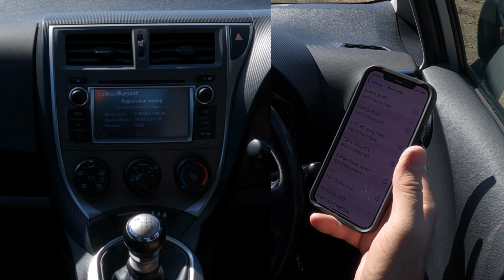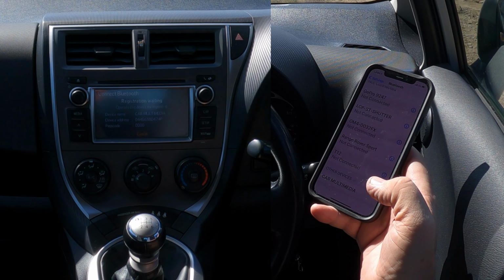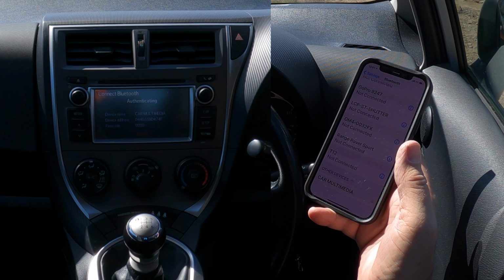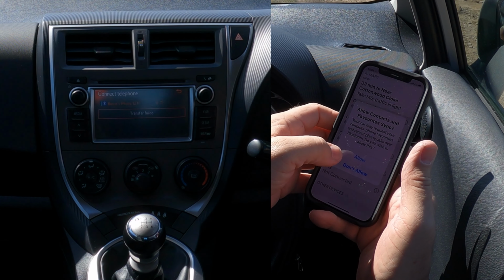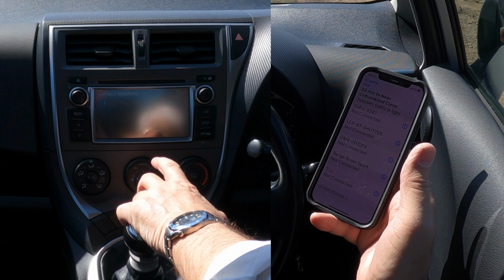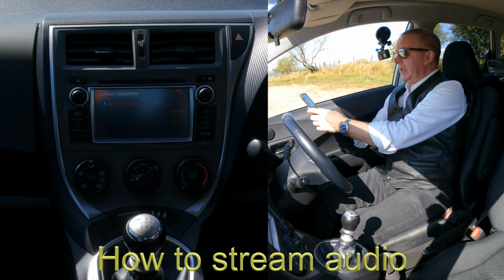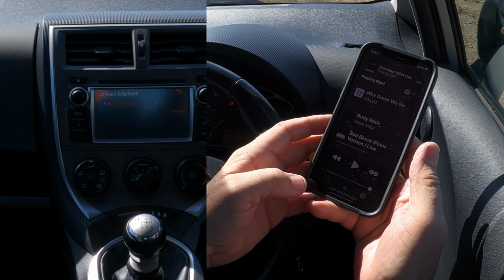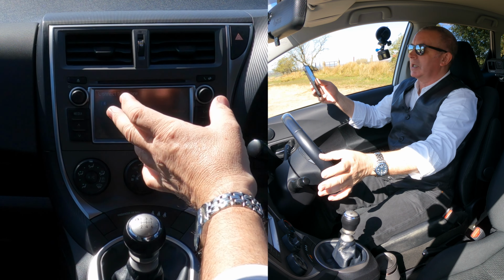How to Pair, Delete, Play Music from a Mobile in a 2012 Toyota Verso S 1 33 T Spirit 5dr